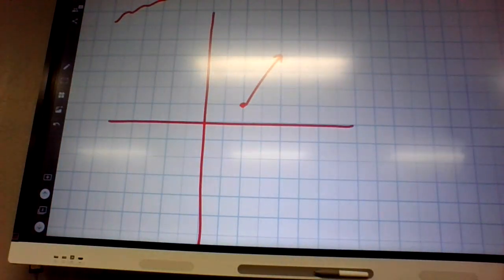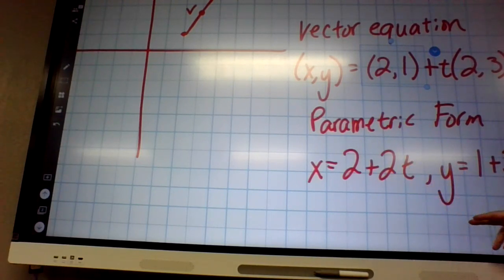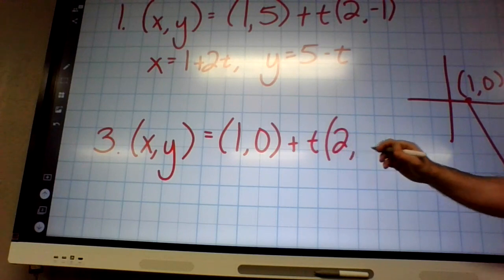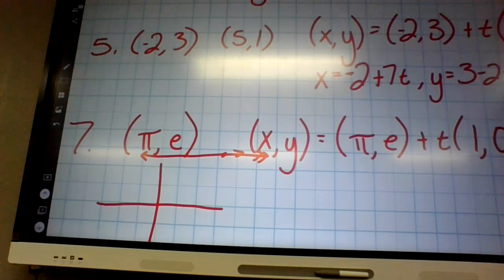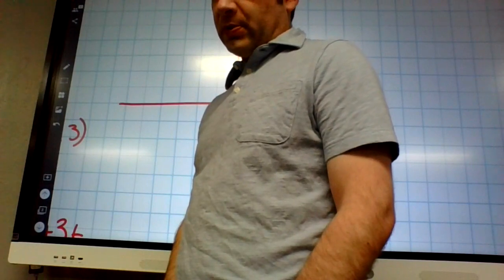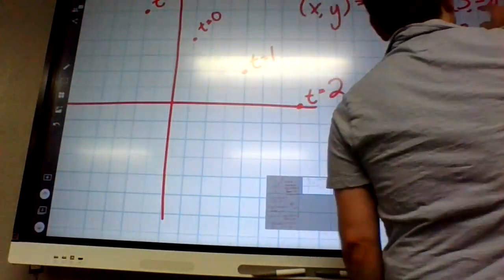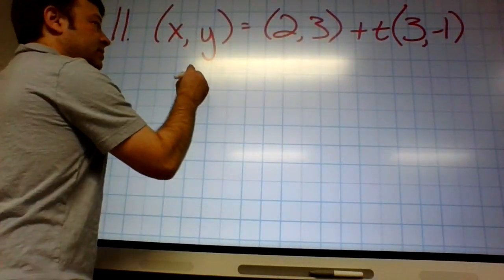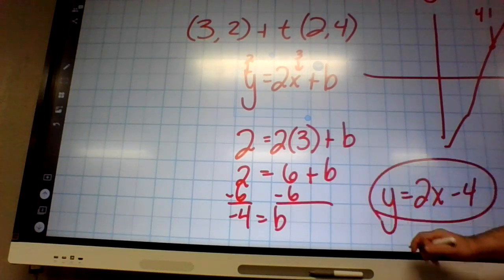Pre-Calc pg 435 #1-14